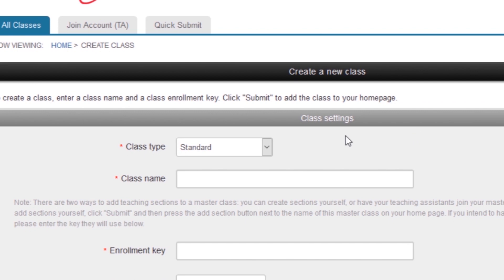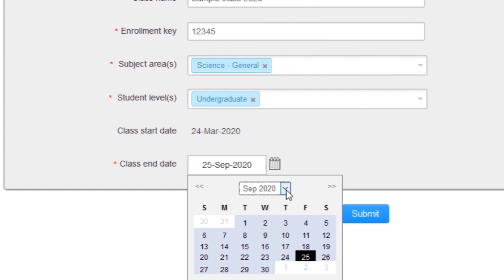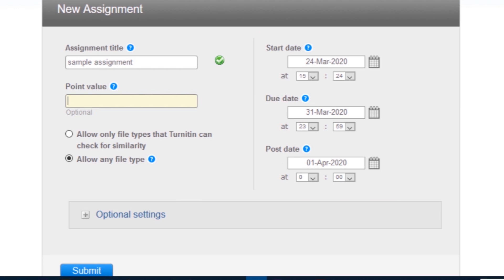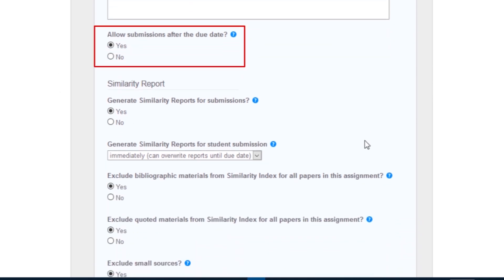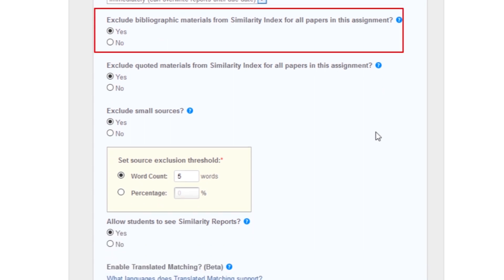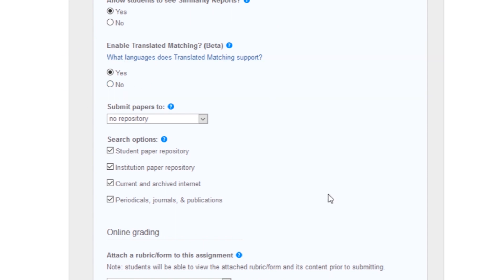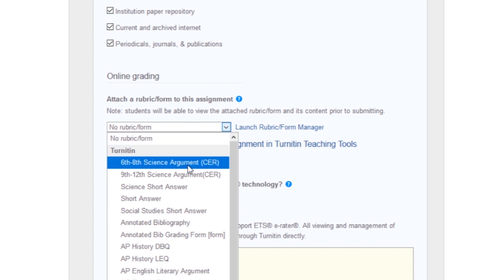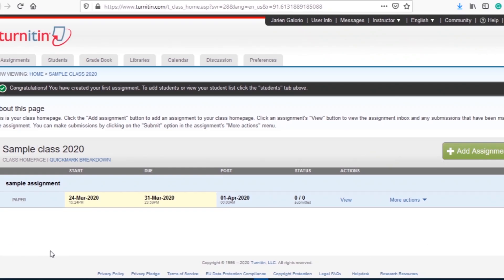TURNITIN TUTORIAL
Turnitin is an online platform for plagiarism prevention that encourages original work, investigate authorship and deter students from submitting assignments that compromise an institution’s integrity.

This tutorial will give insights to students, faculty, and researchers especially those who were not able to attend the Information Literacy Program (ILP). The ILP is a lecture series offered by the UPLB University Library that usually conducted a few weeks after the start of a semester. It aims to enable Library users to learn about the various resources, databases, and tools to ensure a productive journey in the university.